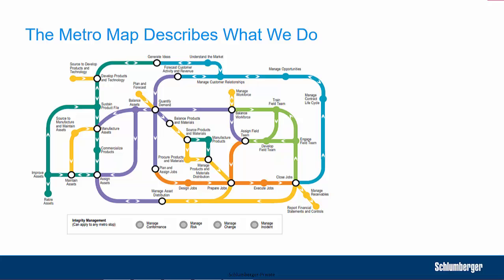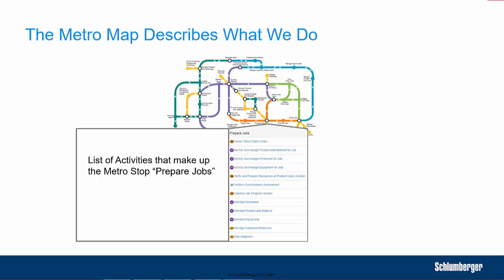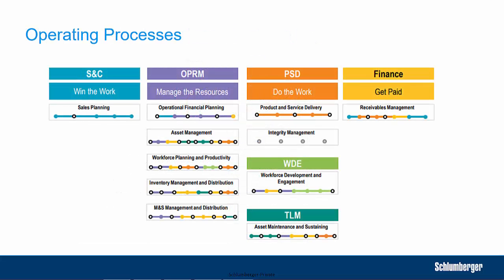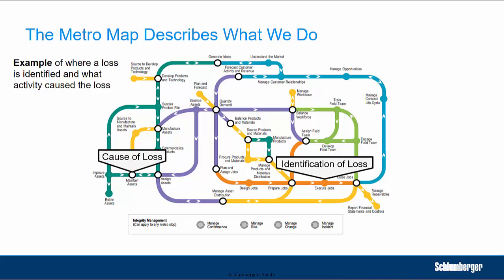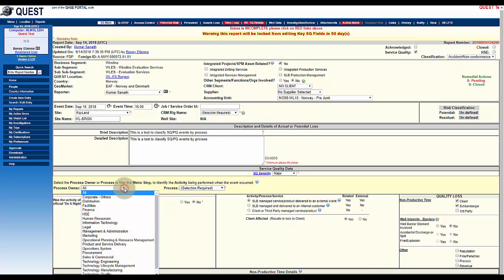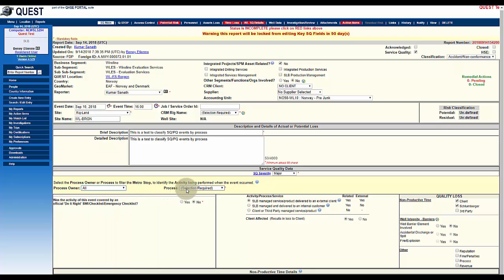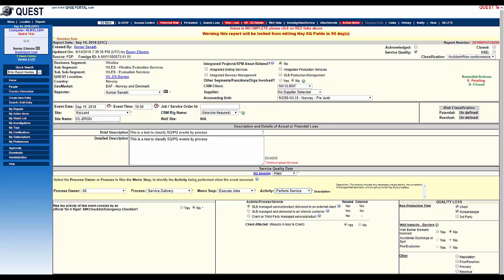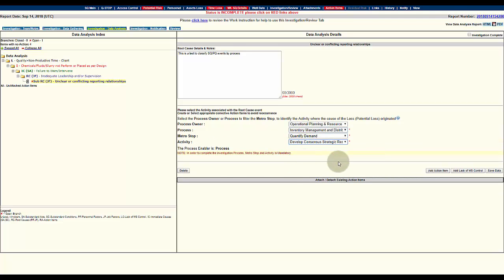Process Owner SQ navigation